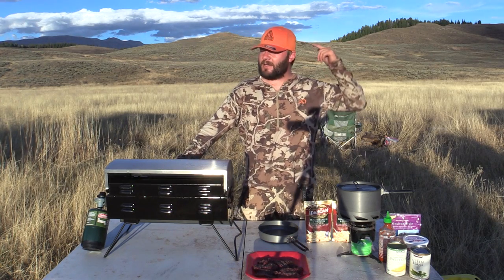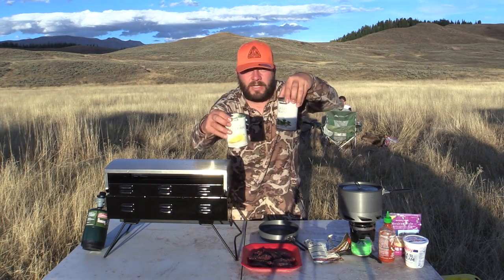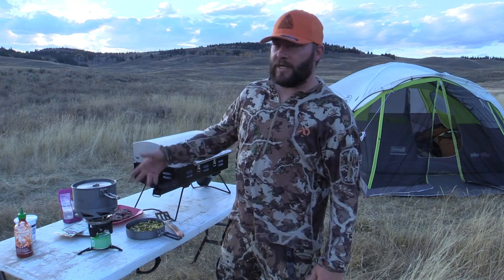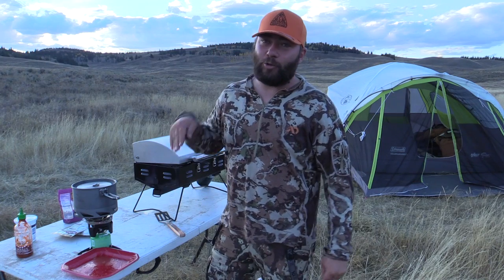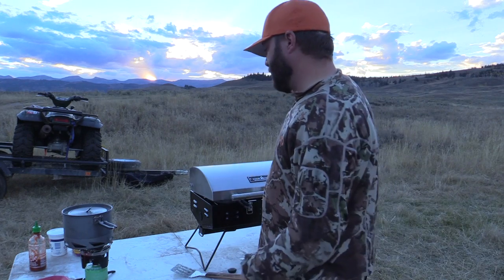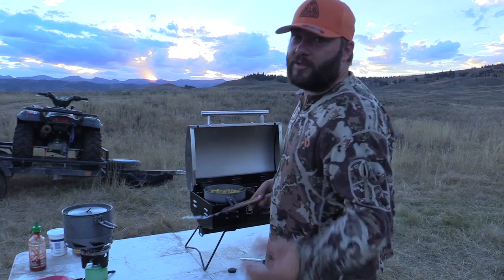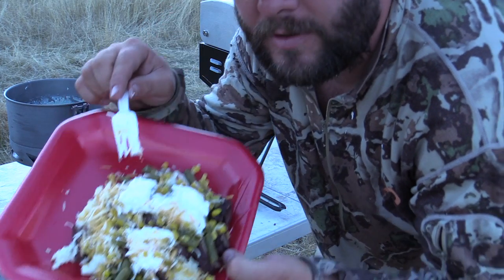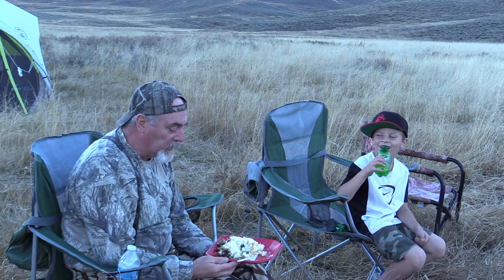HOW TO COOK OUTDOORS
All music is from the Audiomicro.com that we have licensing to use.
Song is Sunshine smile by Vonox.